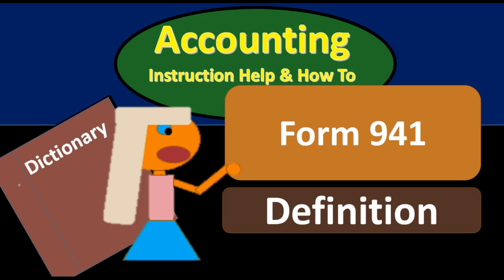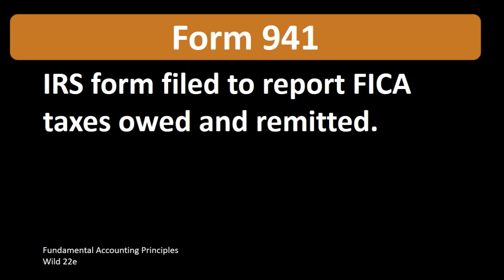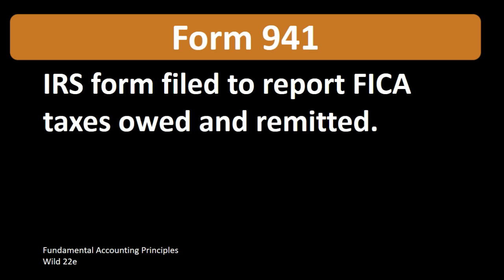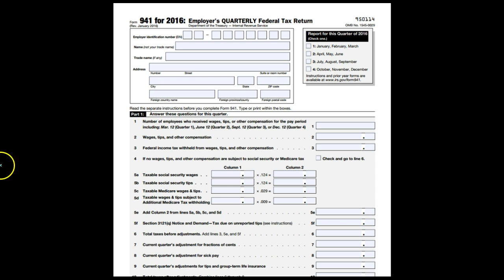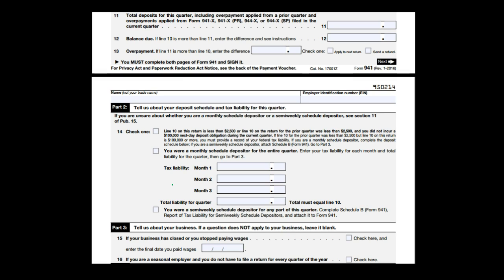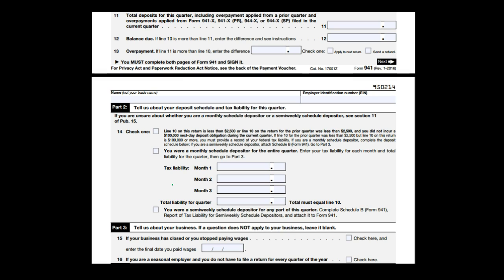Form 941 Definition - What is Form 941?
Form 941 definition including break down of areas in the definition. Analyzing the definition of key term often provides more insight about concepts. Form 941 can be defined as: IRS form filed to report FICA taxes owed and remitted. Form 941 will be filled quarterly and report FICA taxes of social security and medicar as well as federal withholding from employees. Form 941 is an information return, the actual payments usually having been made before the time form 941 is filed.